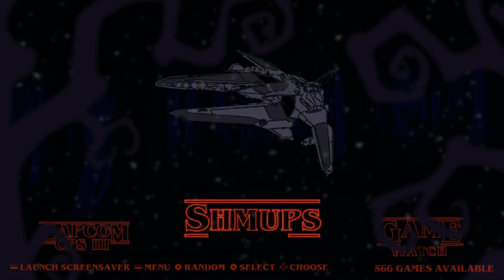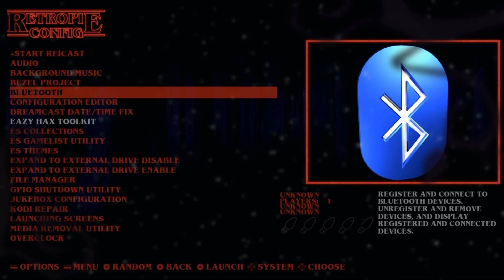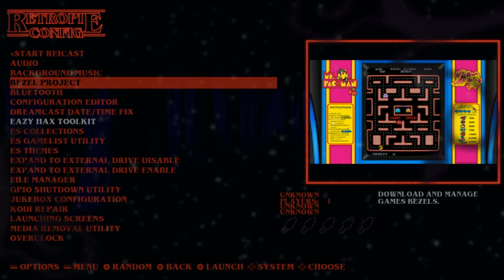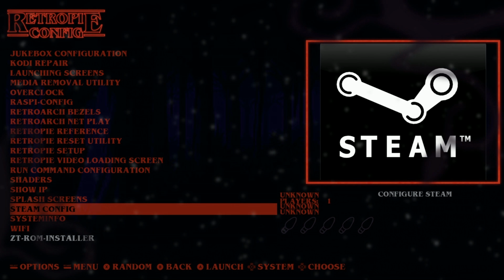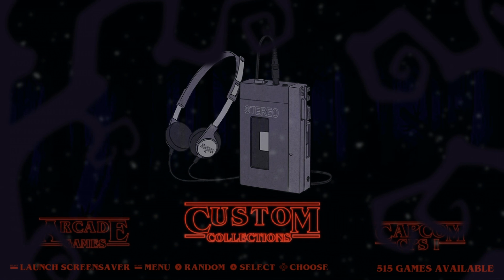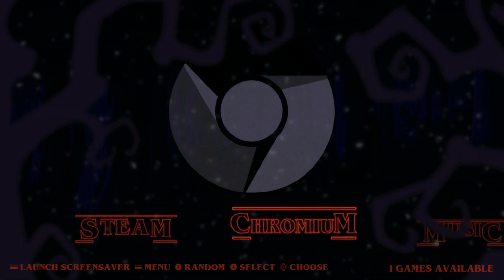Synthwave 80s Stranger Things Retro Arcade Build 64gb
New for raspberry pi 3 b and 3 b plus - Checking out the 64gb arcade build LOADED with all the bells and whistles. This is fully loaded version with artwork, video snaps, and roms primarily for arcade based games.

400gb micro sd
256gb micro sd
200gb micro sd
128gb micro sd
64gb micro sd
32gb micro sd
16gb micro sd